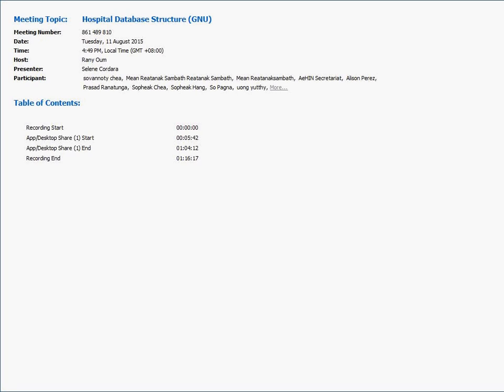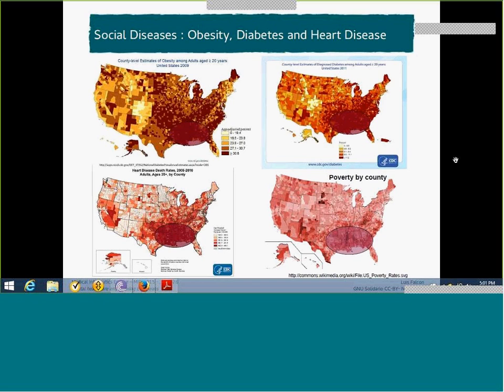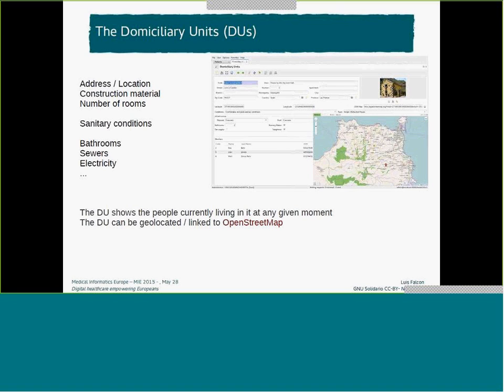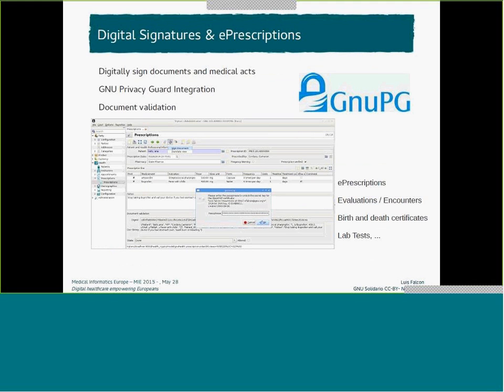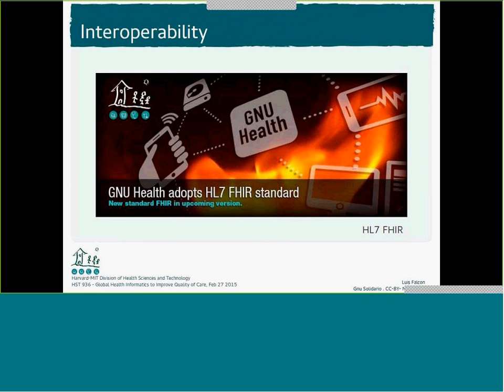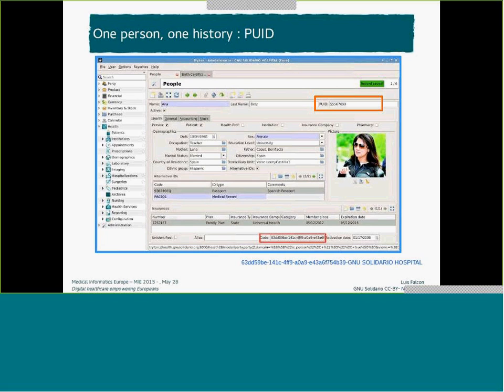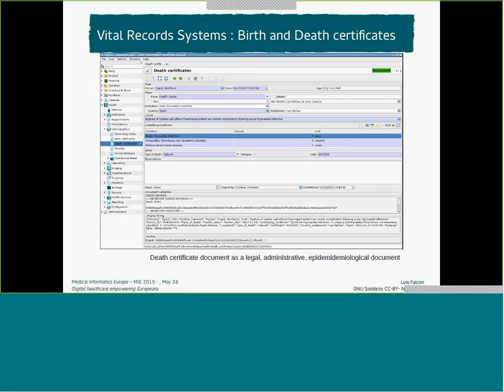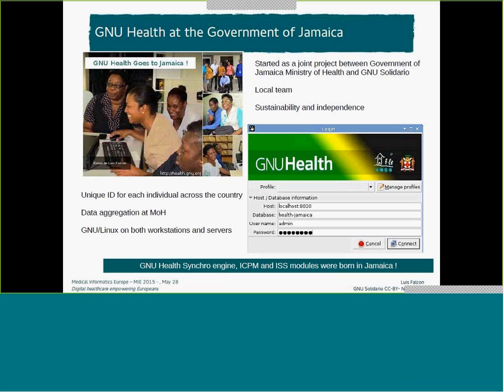Hospital Database Structure GNU 20150811 0849 1